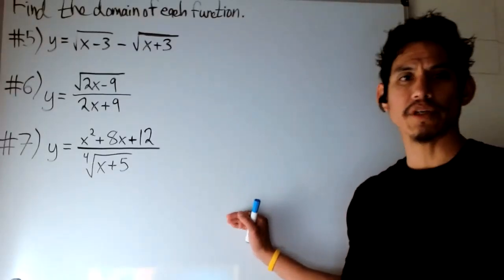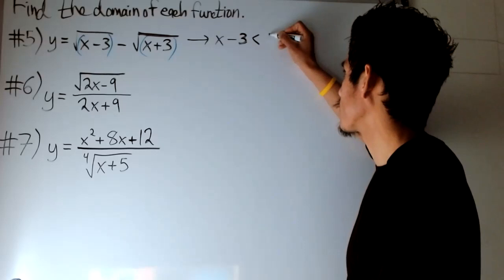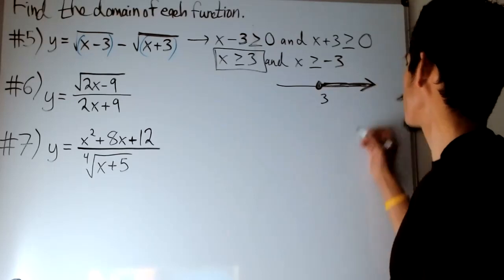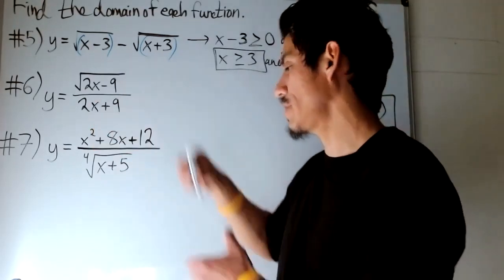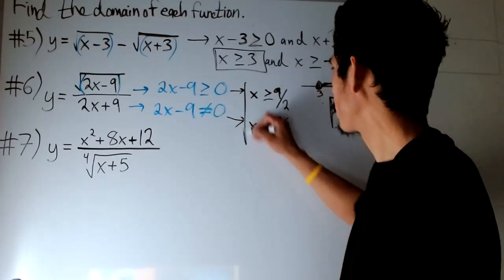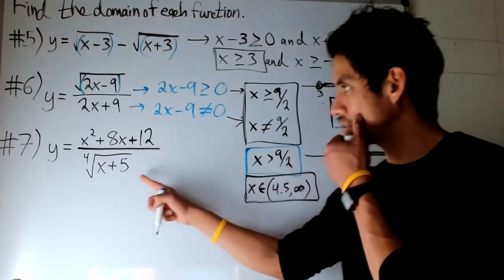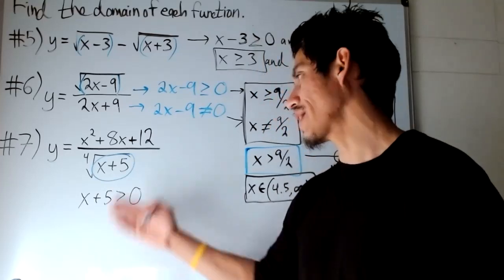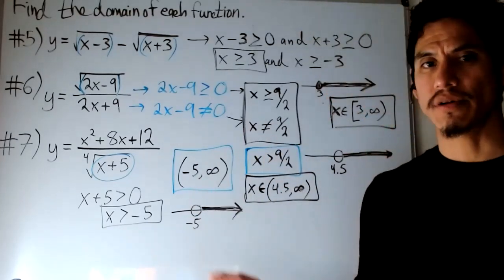How to Find the Domain of Any Function in Interval Notation: Radical & Rational Functions | T2 #5-7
In this video I go over how to find the Domain of any Function by going over Example Problems involving Rational & Radical Functions and explain how to Write the Domain in Interval Notation.